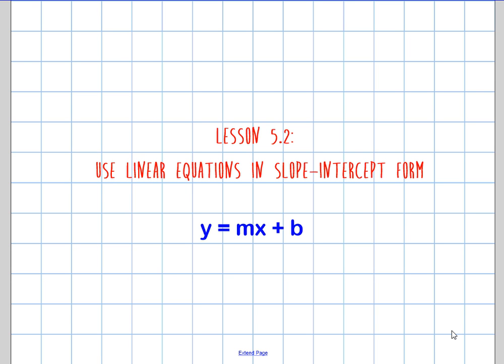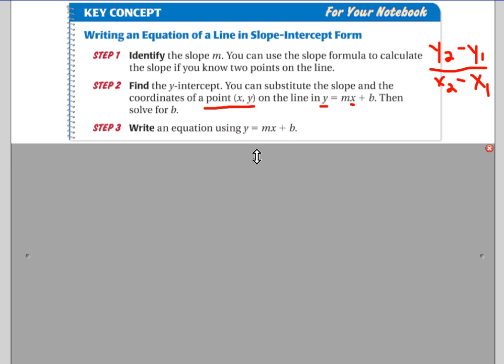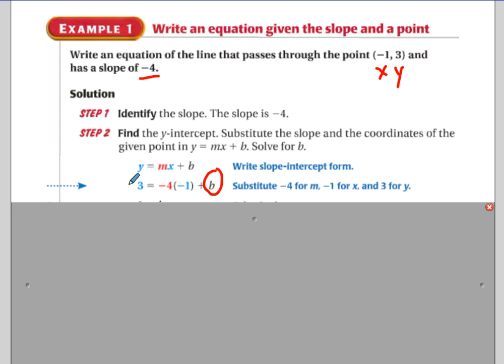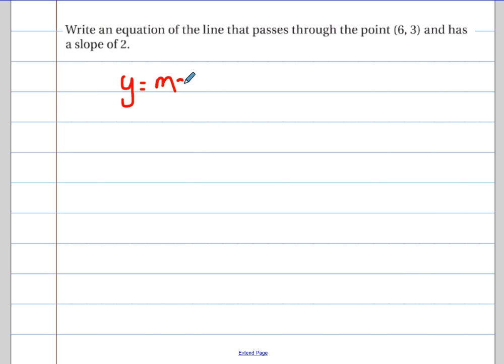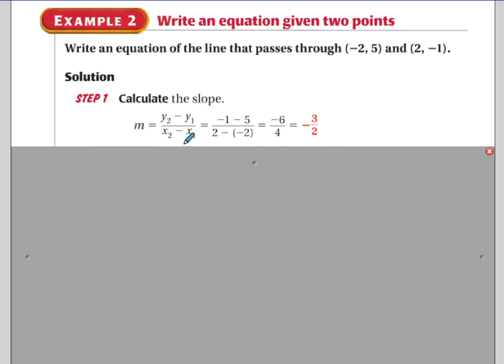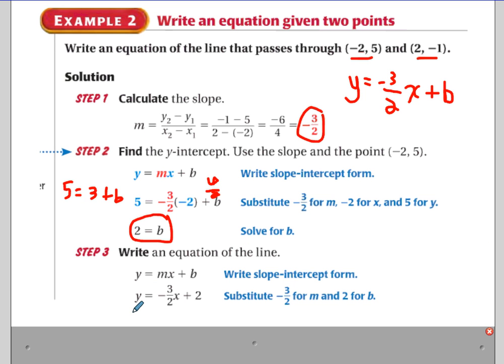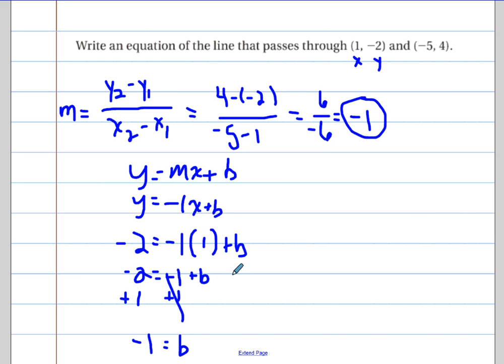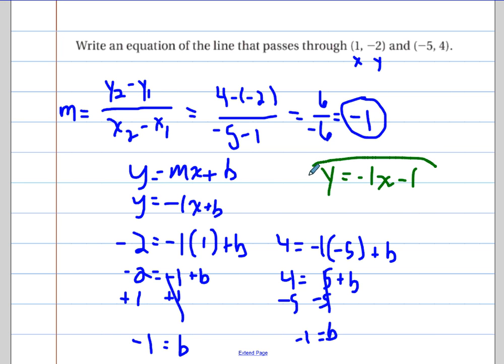Use Linear Equations in Slope Intercept Form